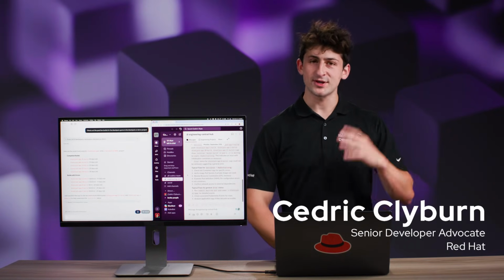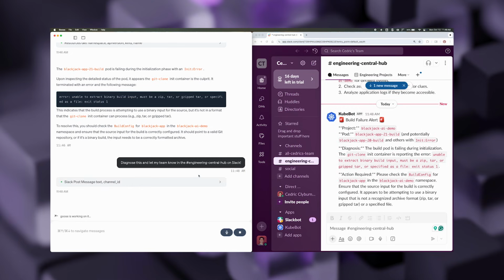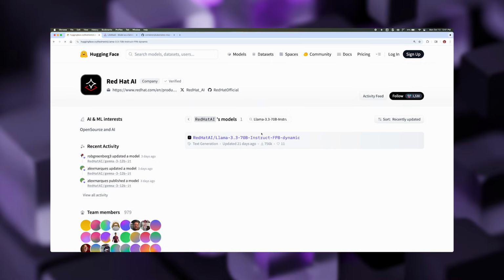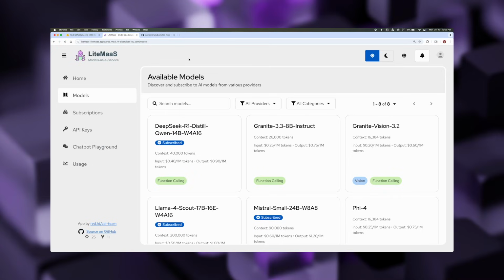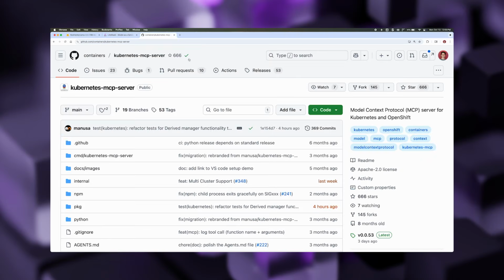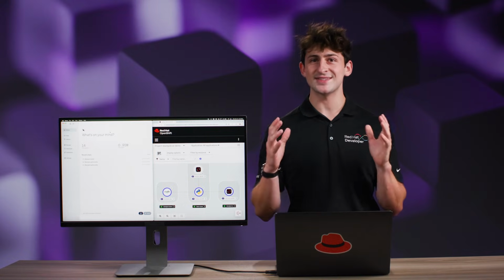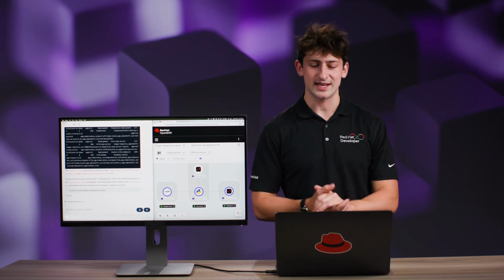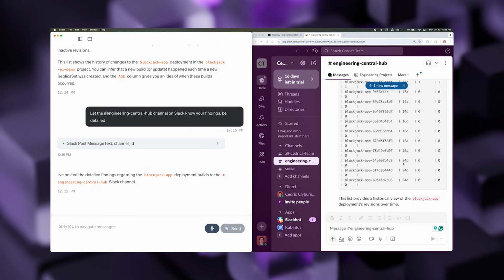Building Agentic AI apps with Model Context Protocol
Want to move beyond chatbots and build AI agents that actually perform tasks? In this demo, discover how to build Agentic AI applications using MCP, Red Hat AI and open standards.

Connecting LLMs to enterprise tools often requires complex custom code for every API. Cedric Clyburn, a Red Hat AI open source expert, demonstrates a more efficient approach. Learn how to use the Model Context Protocol (MCP) to standardize how AI connects to your data, allowing agents to diagnose Kubernetes issues and report them directly to Slack without proprietary lock-in.

In this video, we cover:
- Model Selection: Using optimized open models like Llama 3.3 from Red Hat AI.
- Standardization: How Model Context Protocol (MCP) replaces custom API integrations.
- Live Demo: Using the Goose MCP client to act as a bridge between the LLM and enterprise tools.
- Workflow: An autonomous agent diagnosing a cluster and notifying the DevOps team.

Timestamps:
00:00 Intro to Agentic AI capabilities
00:47 Using open models from Red Hat AI
01:43 Connect models to APIs and services with MCP
02:18 Setting up the Goose MCP client
03:03 Agent Demo: Diagnosing Kubernetes
03:40 Agent Demo: Sending findings to Slack
04:20 Additional resources